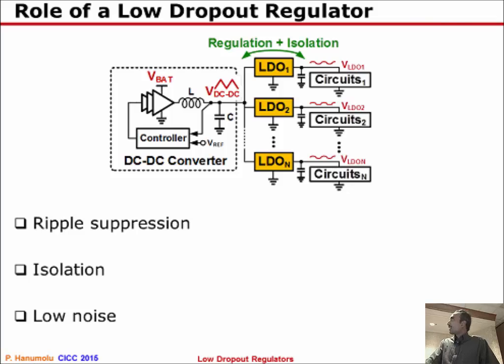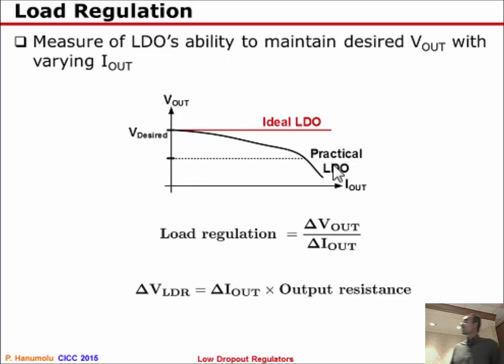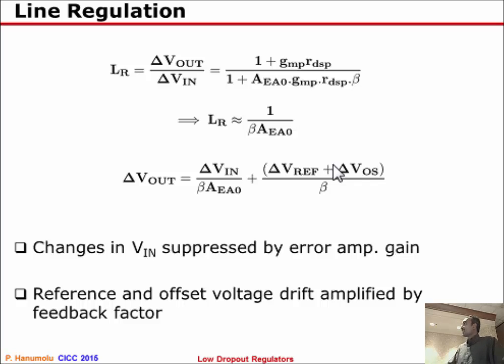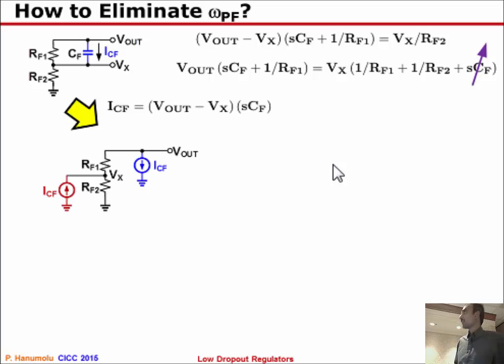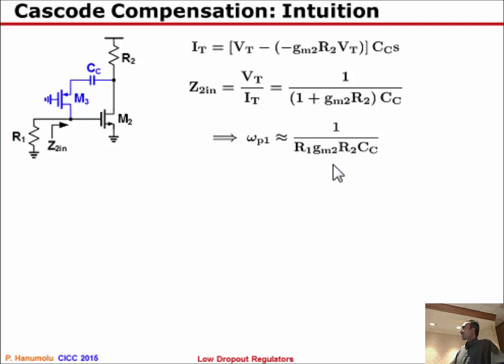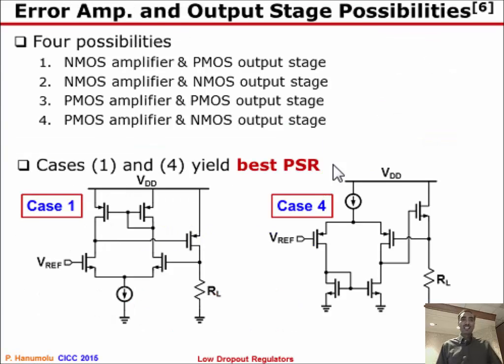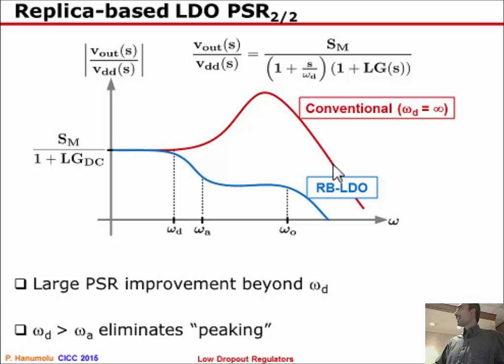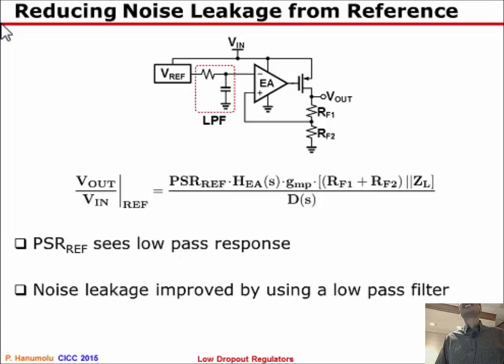CICC 2015 EdSession by Pavan Hanumolu on Low Dropout Regulators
Low Dropout Regulators
Pavan Hanumolu, University of Illinois, Urbana-Champaign

This tutorial presents the design, analysis, and practical circuit implementation of low dropout regulators (LDOs). We begin with a review of traditional LDO regulator topologies and evaluate their key performance metrics such as dropout voltage, power supply rejection ratio, load and line regulation accuracy, settling time in the presence of load step, current efficiency, and stability. Following this, we describe alternate LDO architectures and illustrate how one can tradeoff some of the aforementioned performance metrics. We conclude with case study of a few state-of-the-art high performance LDOs.

Pavan Hanumolu is currently an Associate Professor in the Department of Electrical and Computer Engineering at the University of Illinois, Urbana-Champaign. He received the Ph.D. degree from the School of Electrical Engineering and Computer Science at Oregon State University, in 2006, where he subsequently served as a faculty member till 2013. Dr. Hanumolu’s research interests are in energy-efficient integrated circuit implementation of analog and digital signal processing, sensor interfaces, wireline communication systems, and power conversion.